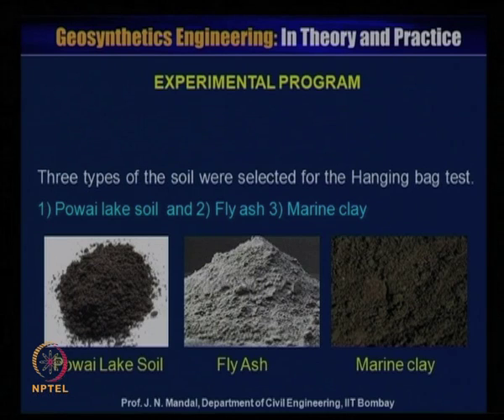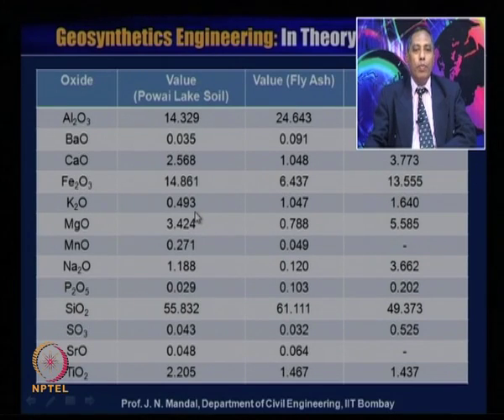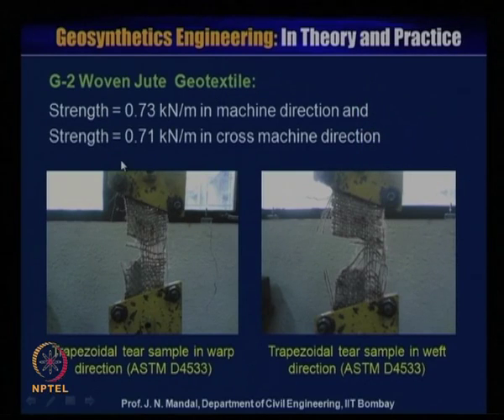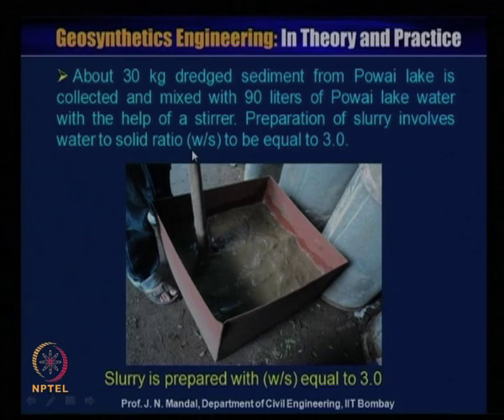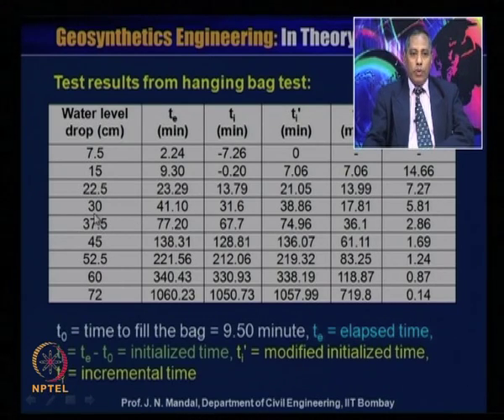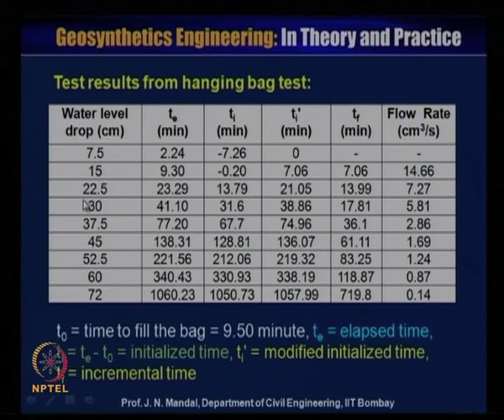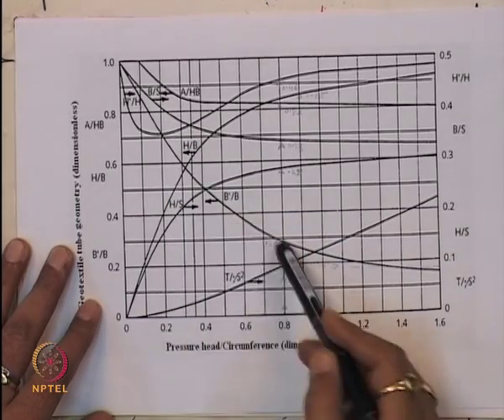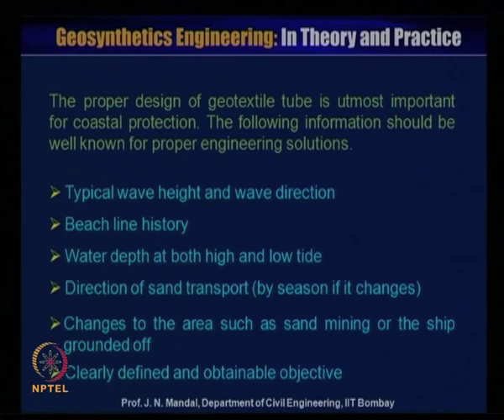Mod-11 Lec-52 Designing with Geotextile Tube